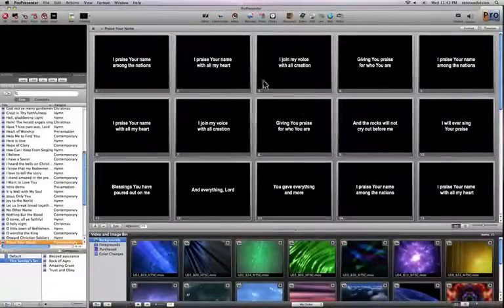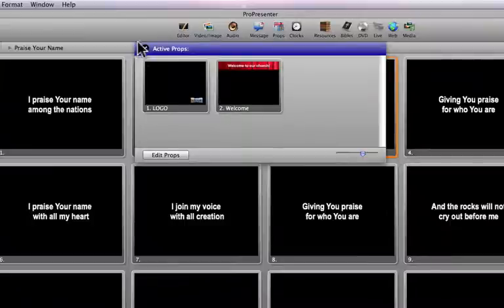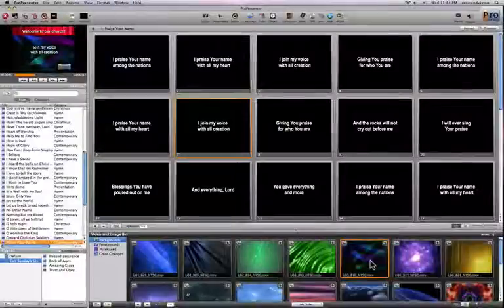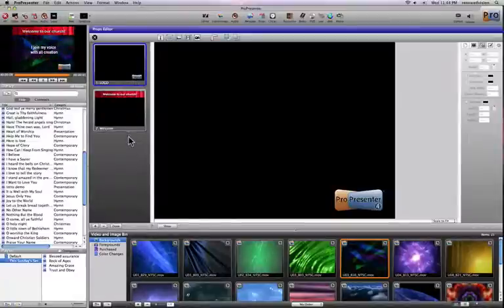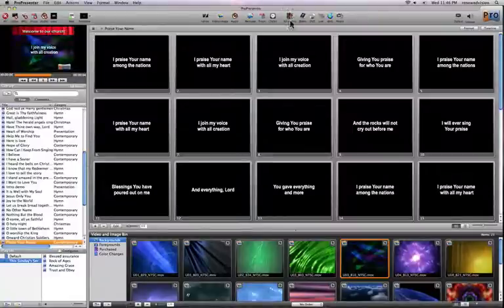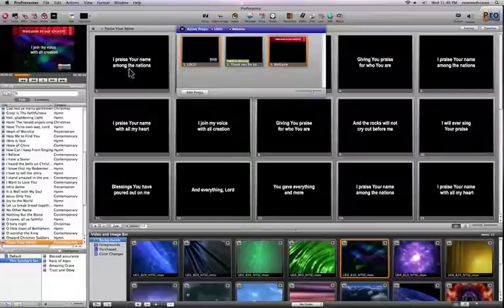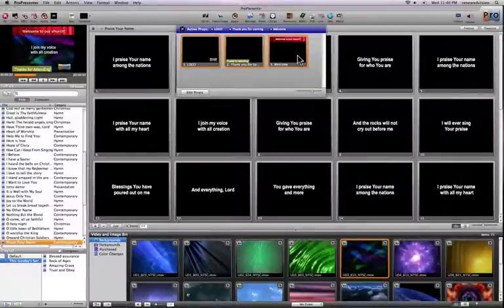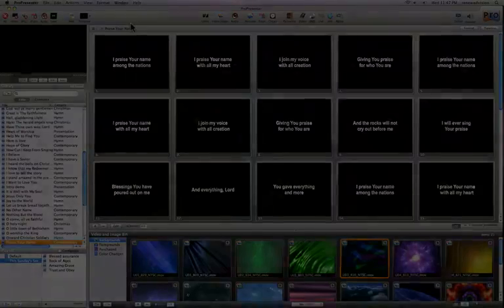ProPresenter 4 - The Props Layer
An overview and tutorial on working with the Props layer of ProPresenter 4 for Mac and Windows. The props layer is an exciting addition to ProPresenter worship software allowing you to persistently display items over the rest of the output.